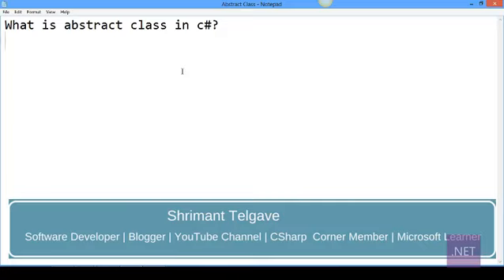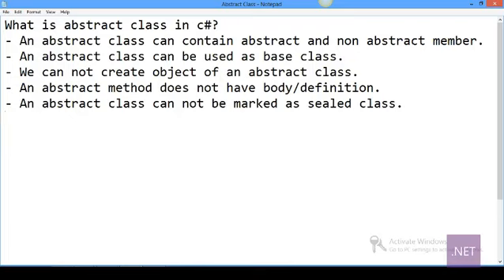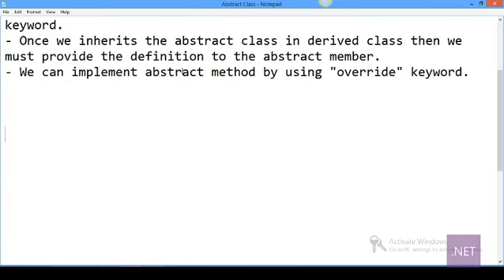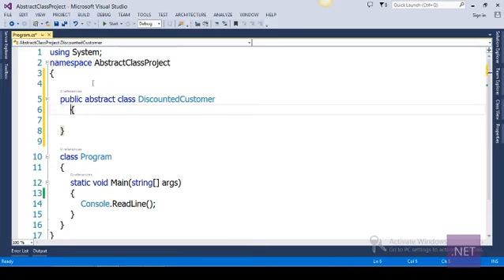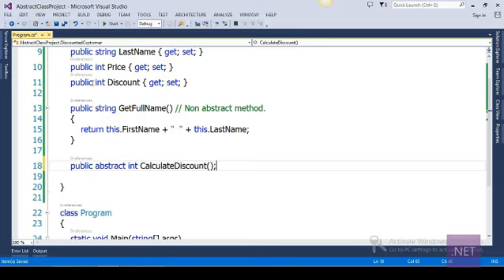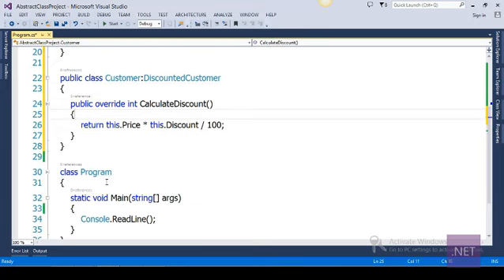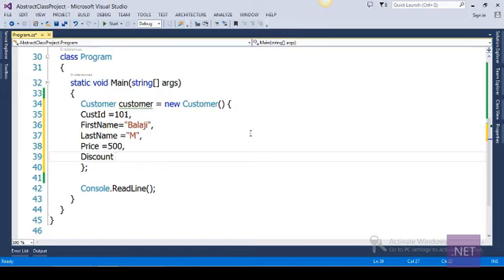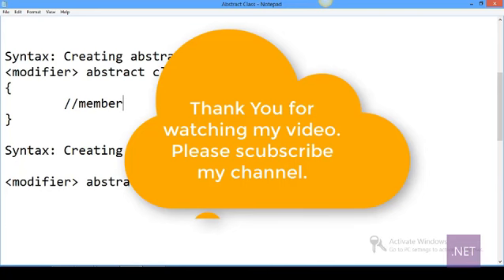Abstract Class In C# | (C# Tutorial)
We will learn an abstract class in c# in this video.
What is an abstract class in c#?
- An abstract class can contain an abstract and non-abstract member.
- An abstract class can be used as a base class.
- We can not create the object of an abstract class.
- An abstract method does not have body/definition.
- An abstract class cannot be marked as a sealed class.
- We can create abstract class and method by using "abstract" keyword.
- Once we inherit the abstract class in derived class then we must provide the definition to the abstract member.
- We can implement an abstract method by using "override" keyword.